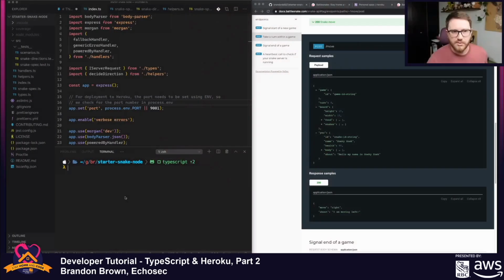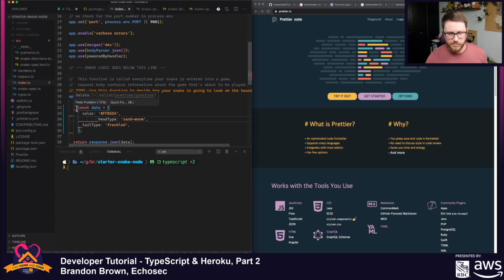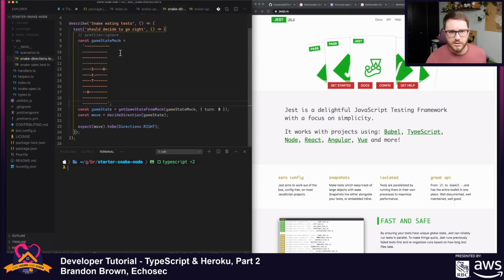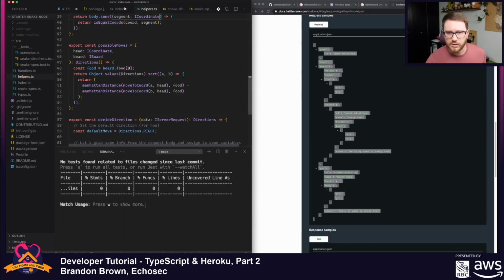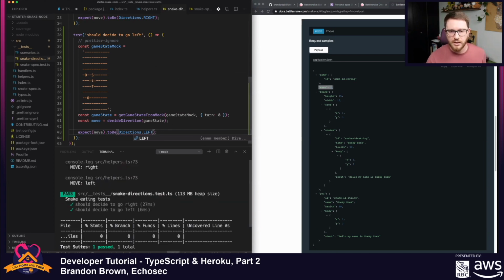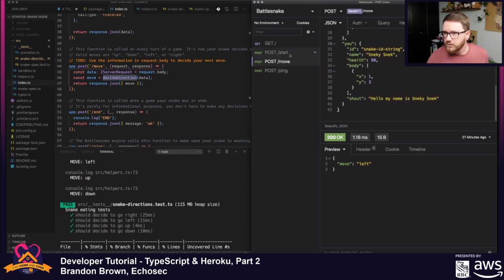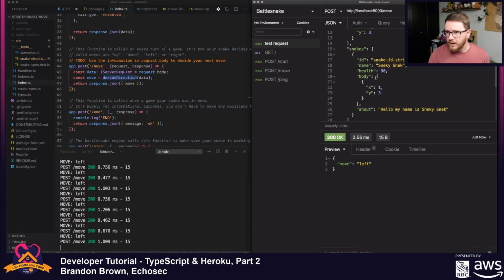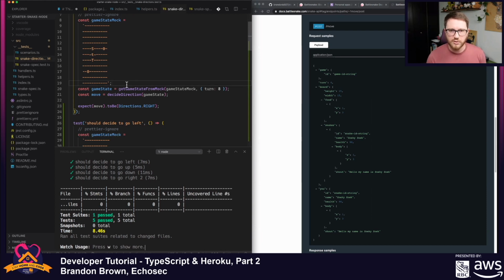Stay Home and Code - Developer Tutorial: NodeJS + Heroku - Part 3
Brandon continues his TypeScript snake tutorial by walking through how to build unit tests for your snake using the Jest framework. He also explains how you can use Insomnia to validate your snakes reactions to specific scenarios.

Presented By:
Brandon Brown, Echosec

Canada